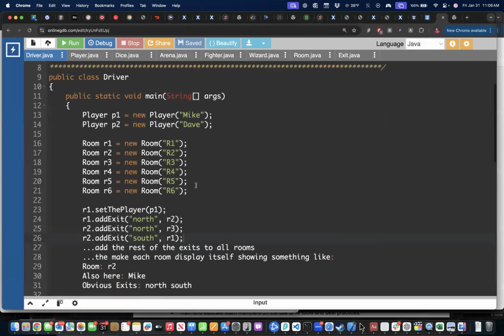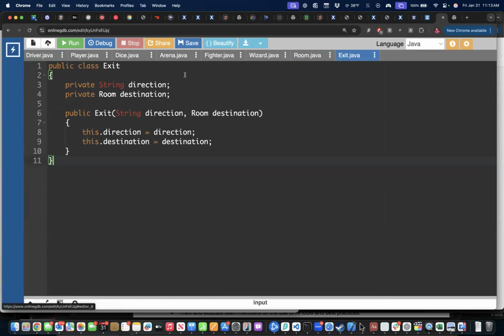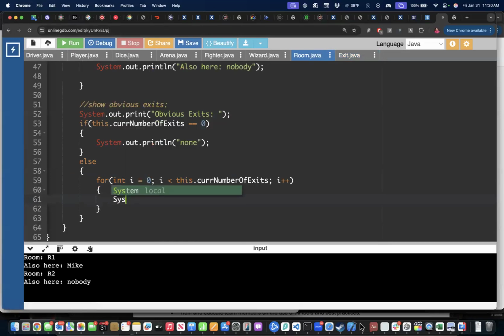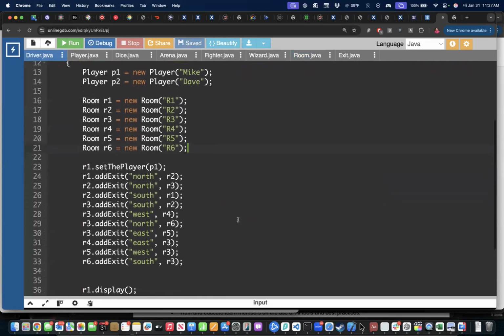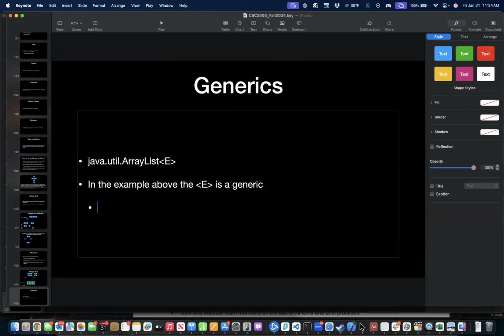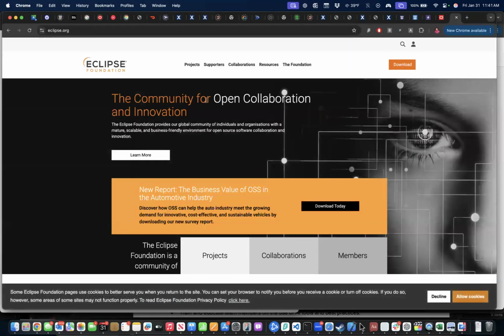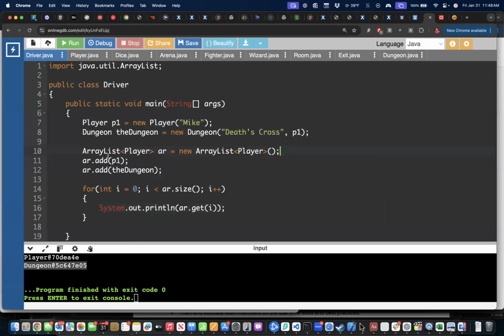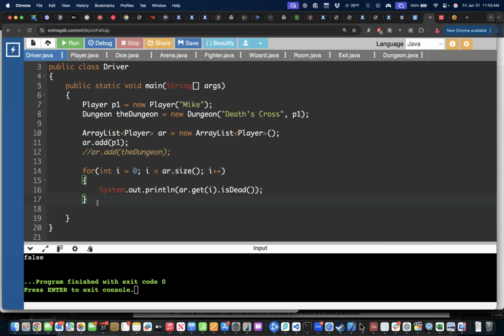CSC2050 1/31/25 Introduced ArrayLists and Generics